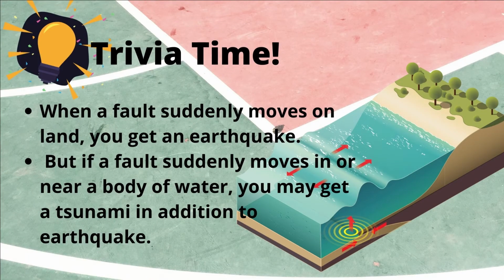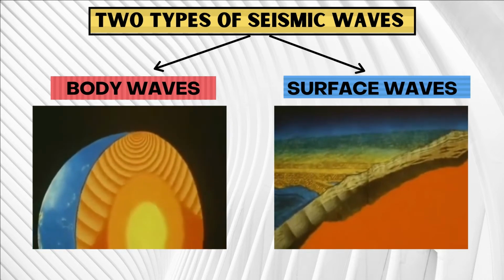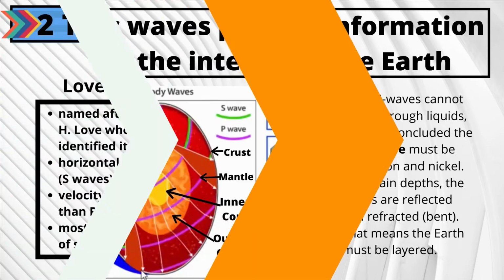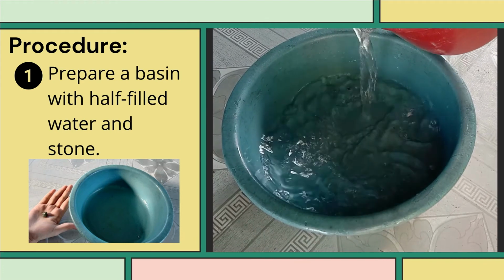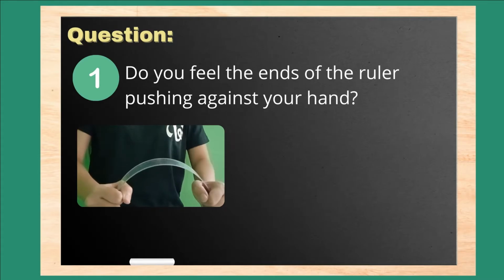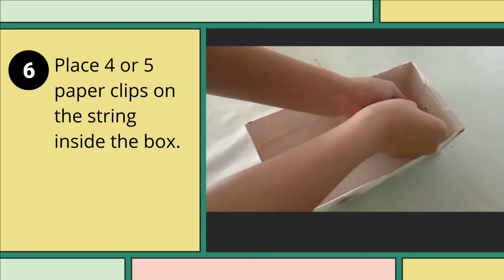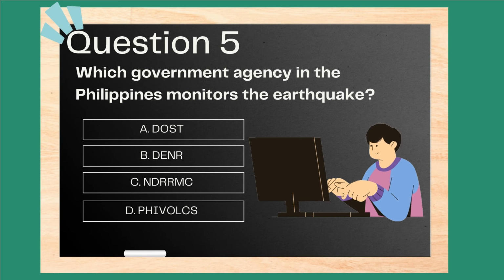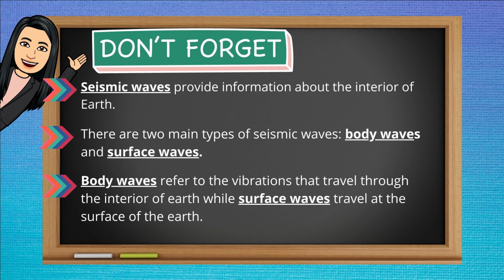G8-Science | Quarter 2 Week 4 | The Earth | Seismic Waves | PIVOT IV-A MODULE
This instructional video is all about how earthquakes help scientists figure out what is inside the Earth intended for G8 students. This video was created to help and guide students in the modular distance learning. The learning tasks are based on PIVOT IV-A Science 8 Quarter 2 Module. This is also aligned with Department of Education's Most Essential Learning Competencies (MELCs).

Credits to the ff:
Video Clips: